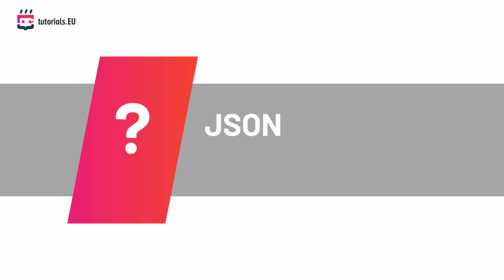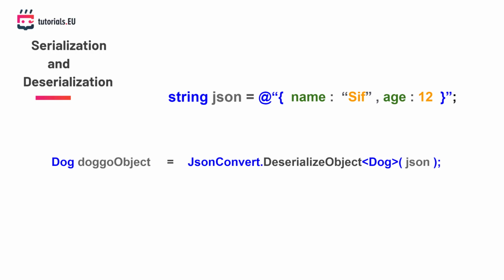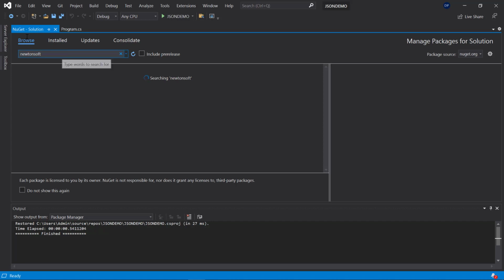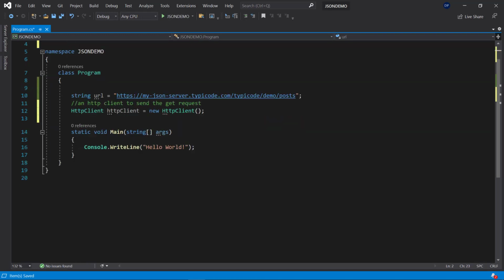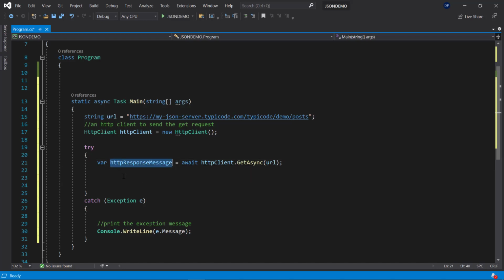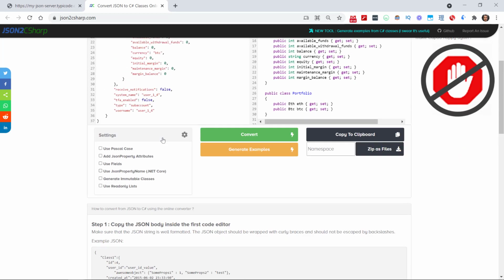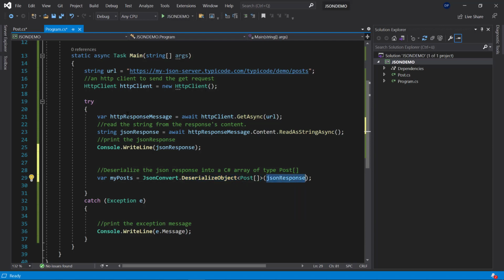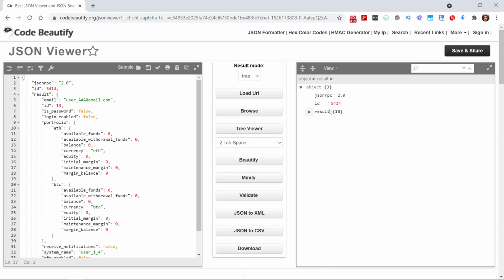JSON IN C# - Downloading Data and Making Objects From It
A common question for developers is how to use JSON in C#. Here, we'll dive into downloading data and making objects from it!
We will be using the Newtonsoft library that can easily import JSON data into a .NET object. This tutorial covers both parsing an existing file as well as reading live data from a URL.

which is an open standard file format and data interchange format that uses human-readable text to store and transmit data objects.

The power of JSON is that we can convert strings into objects in any programming language and vice versa (convert objects to strings). which we can then send over the network or store locally to retrieve later.

A JSON object has the following format..

Our Curly brackets will contain the data of our JSON.

Then we write down the Key or the name of the variable, in this case name.

Then we add :

Followed by the value of the key (name) in this case it’s “Sif”.

And if we have more data we can add them separated by a comma ‘,’ followed by the key-value pairs.

In C# this JSON object will translate into an object with two properties, a name and age.

Then when we convert this JSON object or string into a player object we can deal with it as we normally use any C# object.

But how do we convert JSON to C# objects and vice versa? For that we use Serialization and Deserialization.